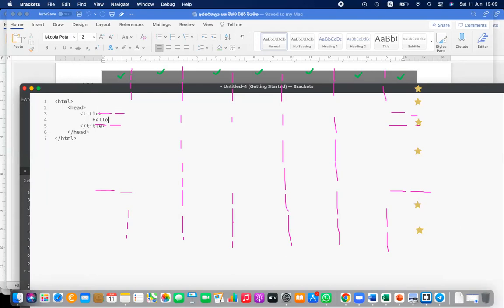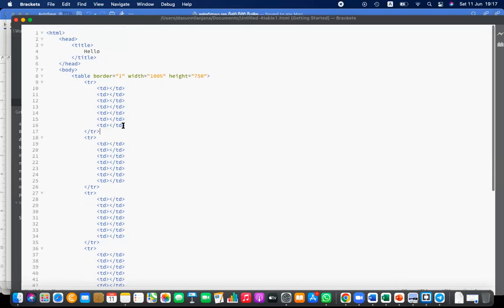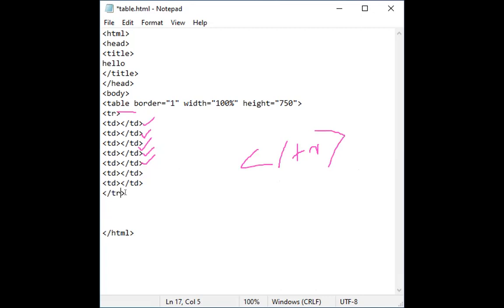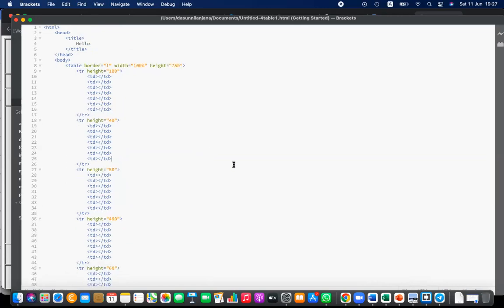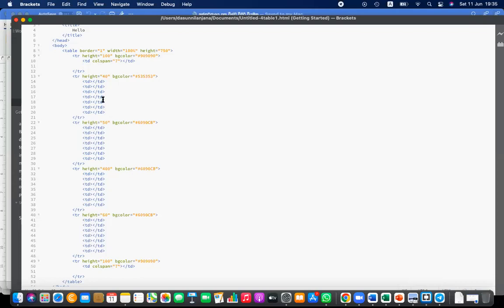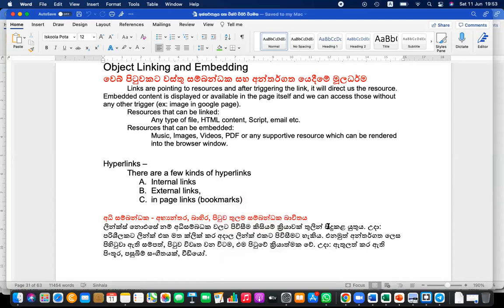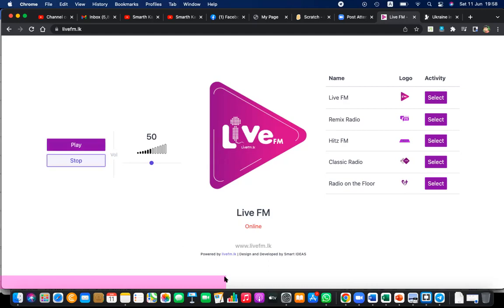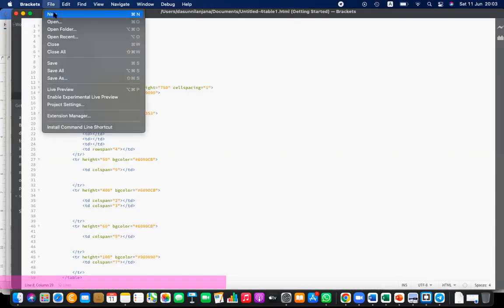AL ICT English Medium HTML Tables and Bookmarks